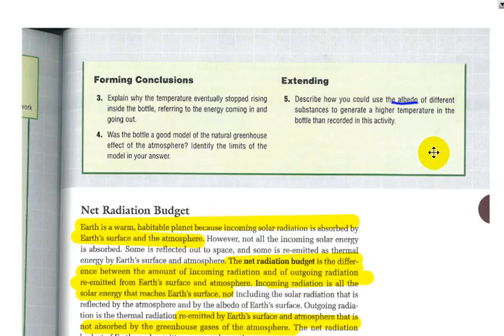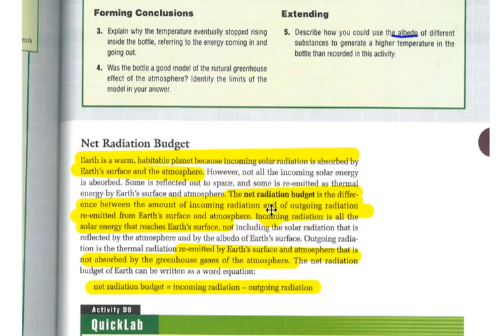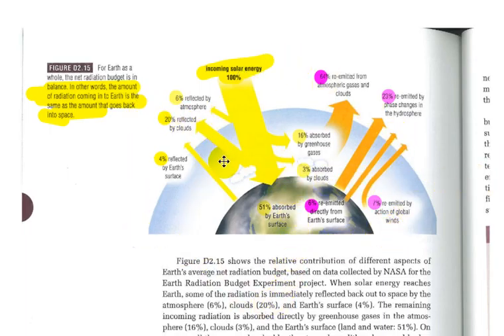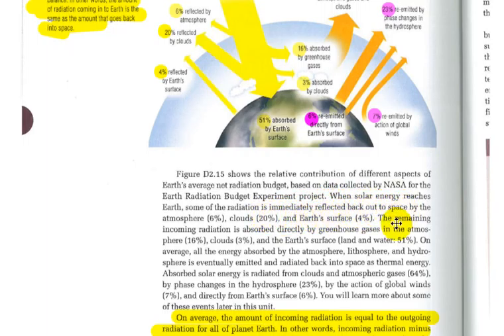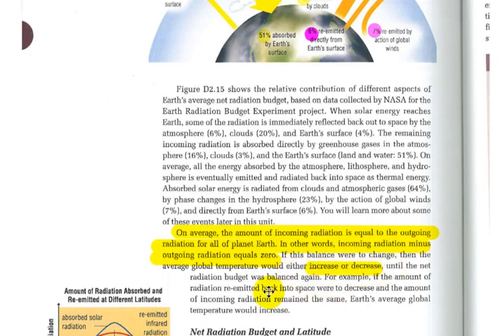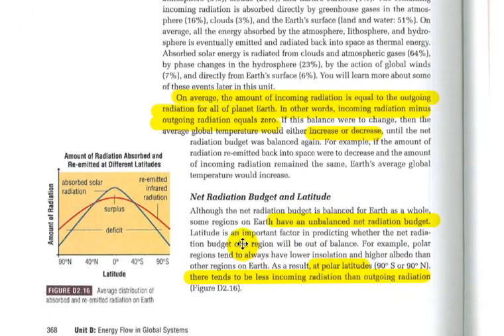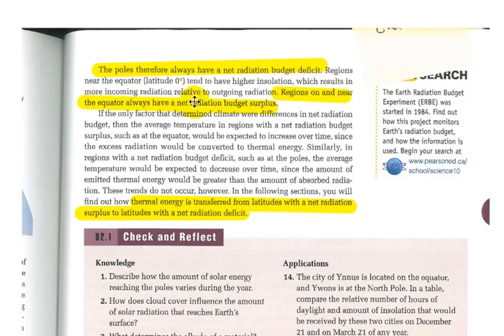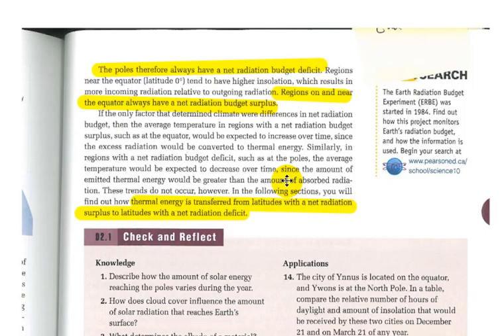CD2 D2 1 Energy Relationships PIII